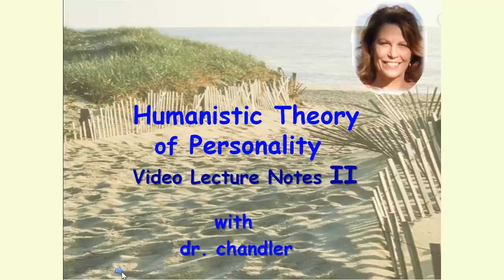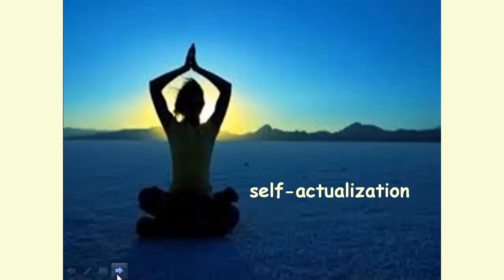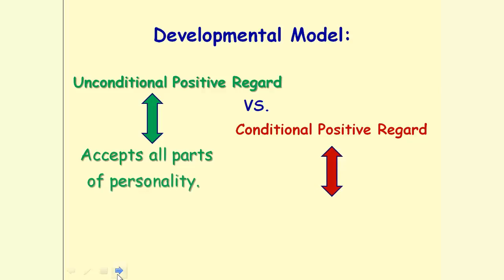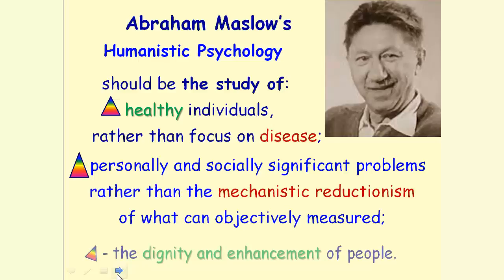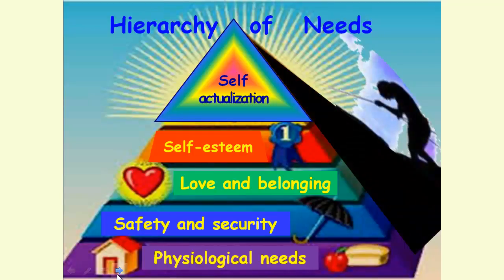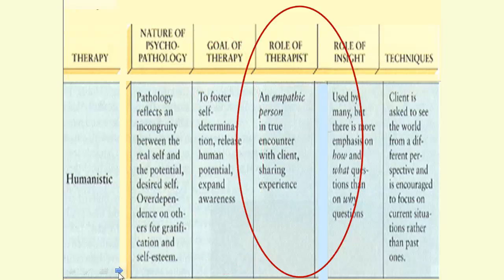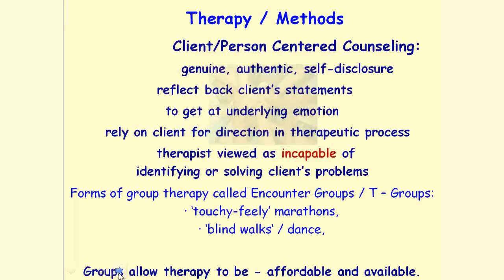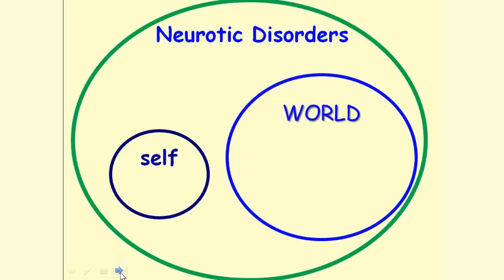Humanistic Theory of Personality